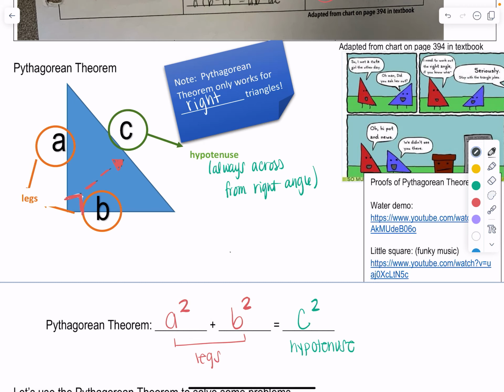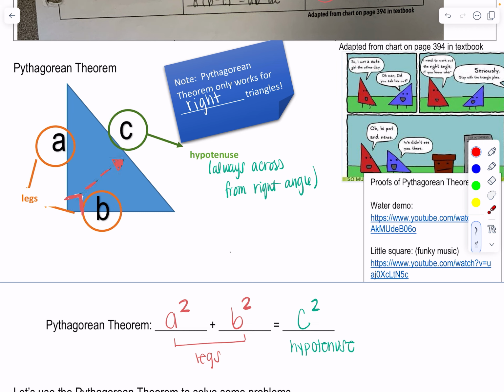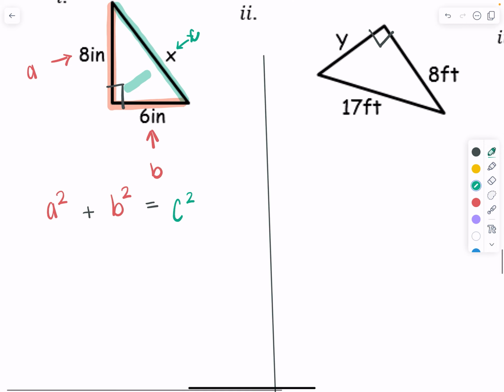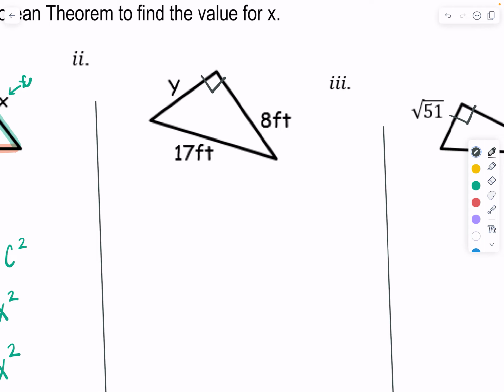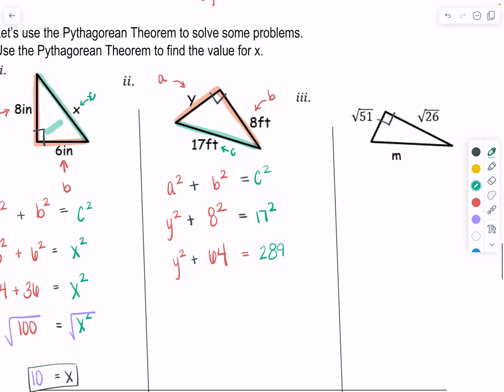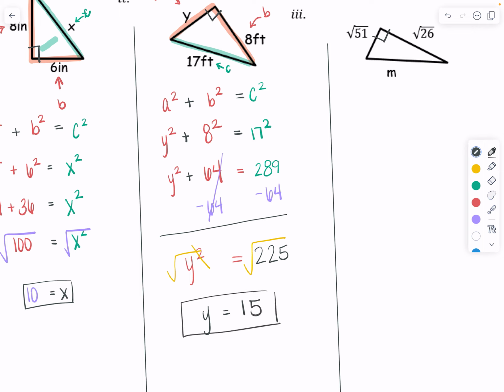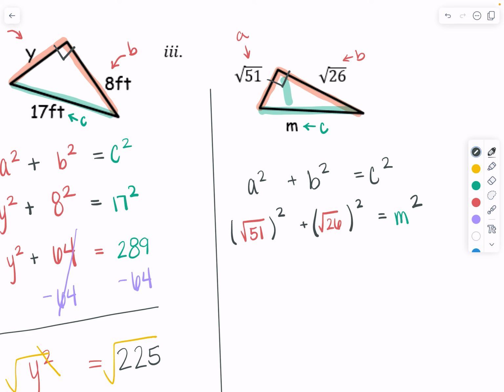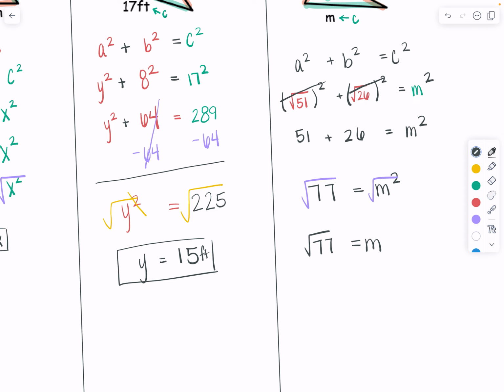Chapter 7.5 Notes Part 5 - Pythagorean Theorem